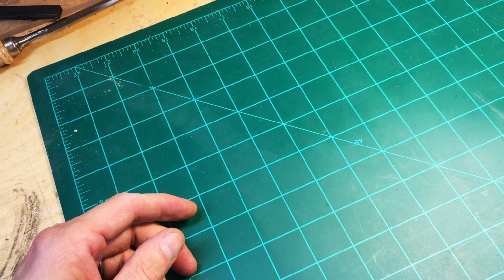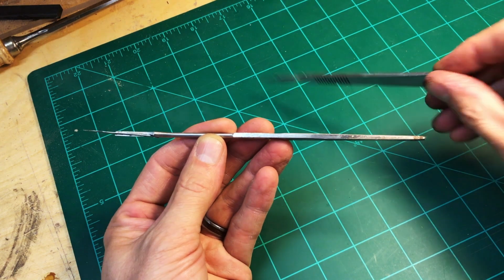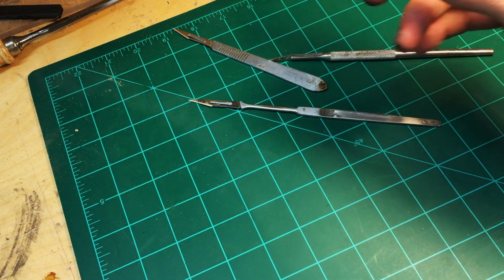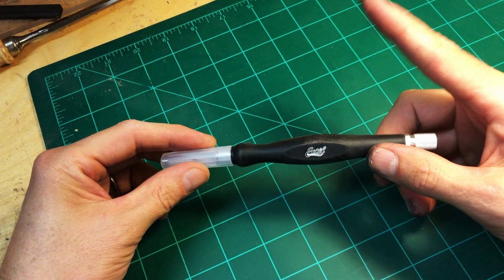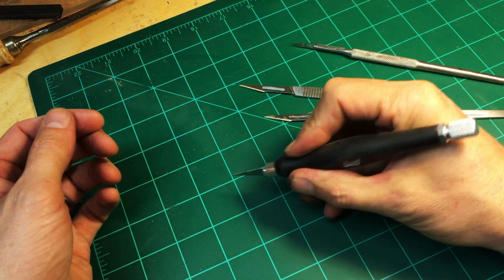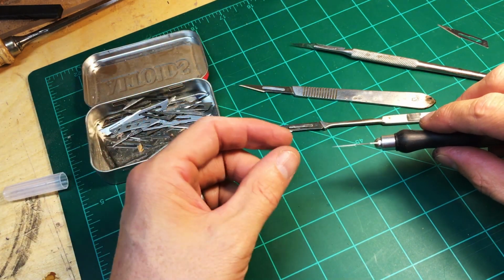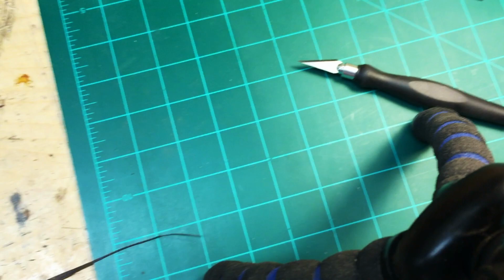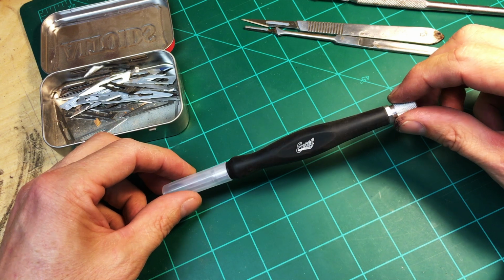The BEST Exacto blades and handle EXCEL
This is the best handle i've found for fine work with a scalpel for cutting straight lines or curves. All other handles i've tried are too thin to be comfortable for long use. This handle is "best" (typically not a great word to use for any tool) because it is fat/wide/large etc

Also,  I was told by a hobby store owner (and now agree) that Excel blades are far better than Exacto blades.

Excel Handle
Excel Blades Pack

~ I never promote products I don't personally use or believe the quality therein.

~ Luthier of luxury heirloom quality Guitars and Ukuleles ~